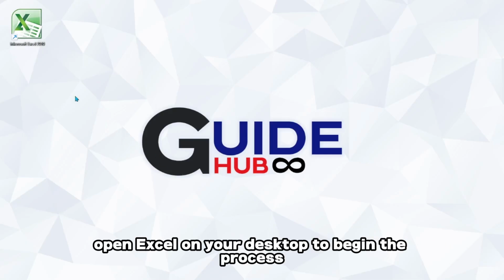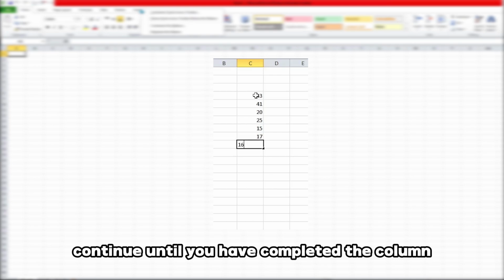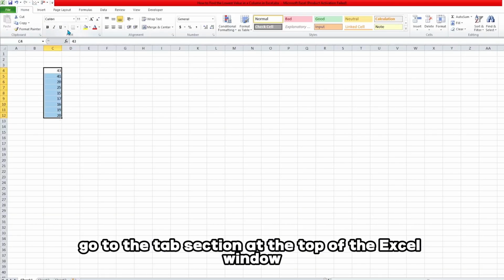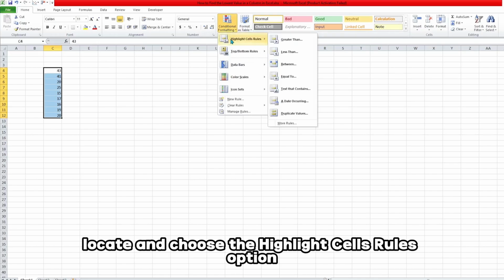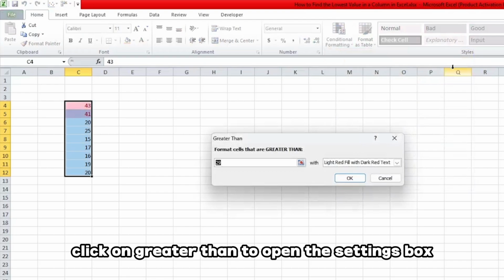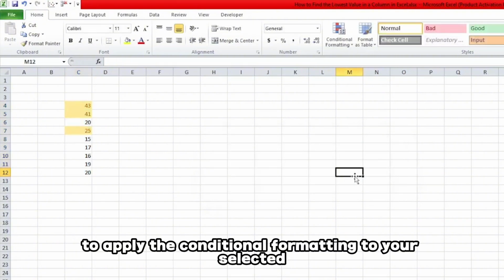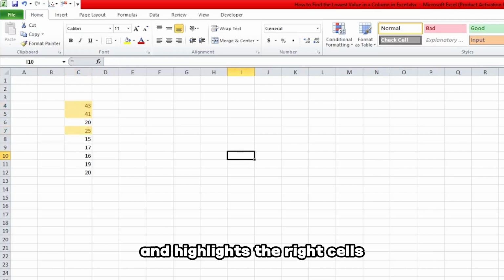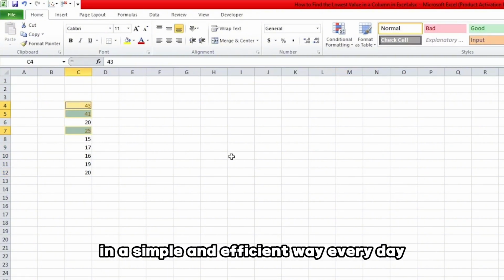How To Color Excel Cells Based On Value (𝟮𝟬𝟮𝟲) | 100% WORKS | NO Yapping, To The Point | FAST & EASY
(2026) Learn How To Color Excel Cells Based On Value in this video (NO YAPPING + 100% WORKS!) | EASY FULL GUIDE, Everything You Need To Know! | Color Excel Cells Based On Value